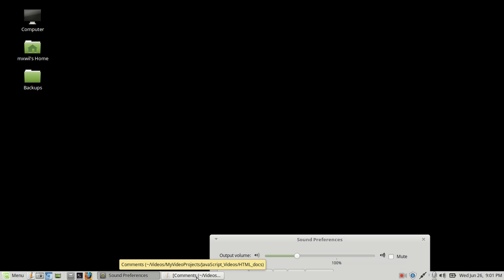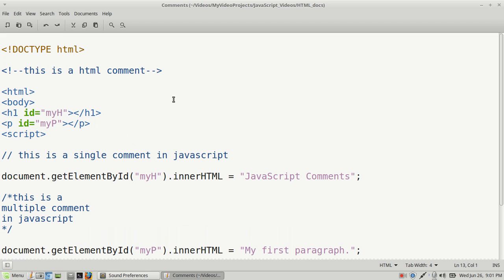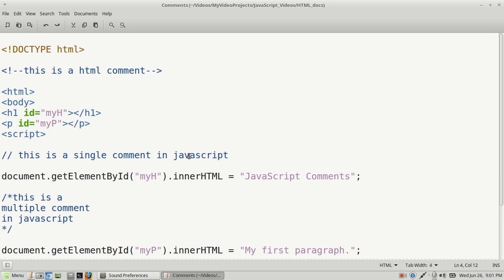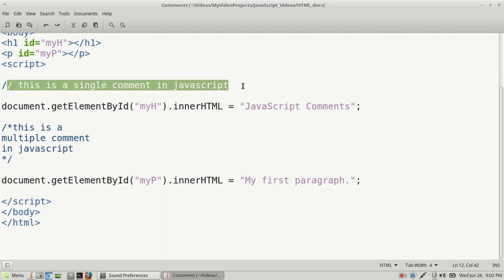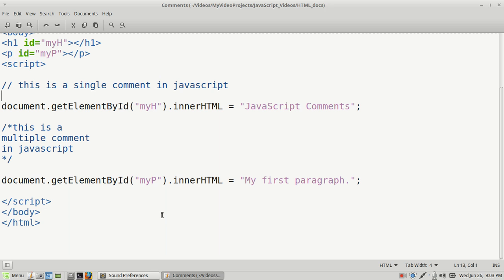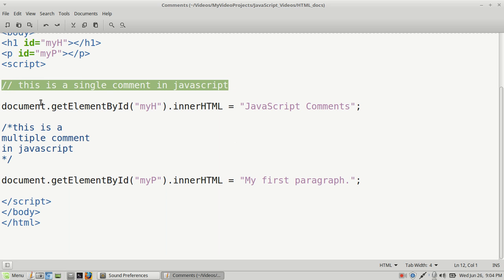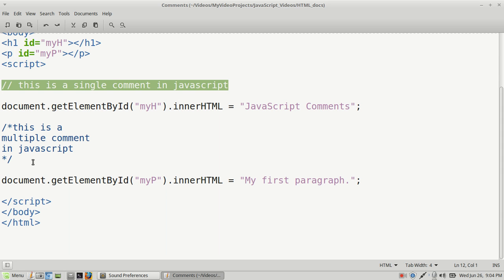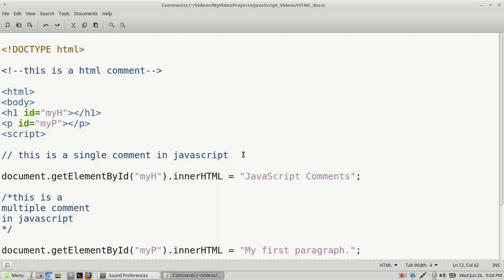10 webdev javascript Comments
JavaScript code and programming for beginners.

my other Web dev tutorials